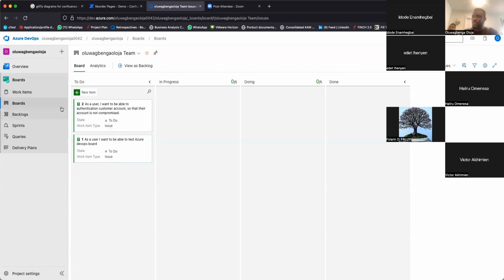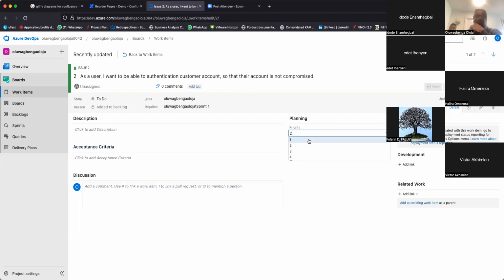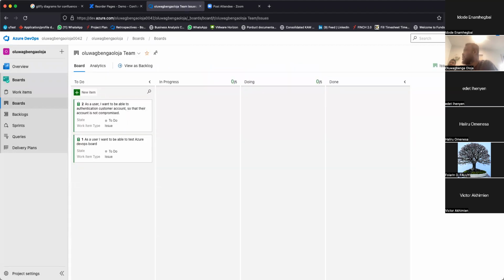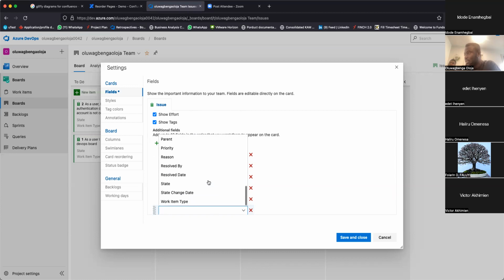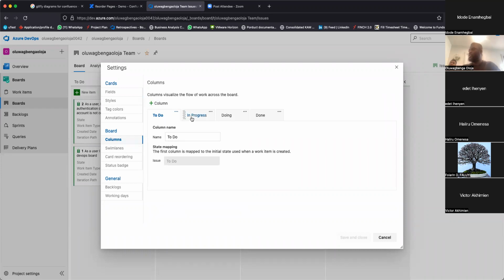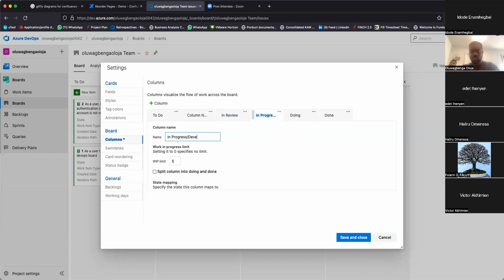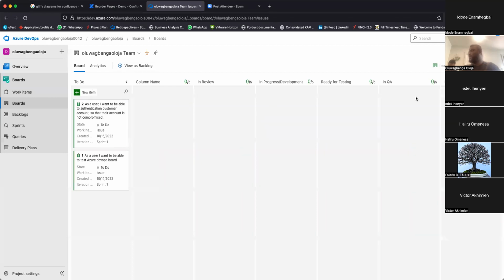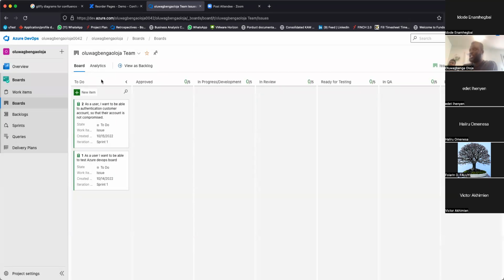Azure DevOps Walkthrough- Live Class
"Are you looking to take your development team to the next level? Azure DevOps is the answer. In this video, you'll learn all about Azure DevOps, a powerful set of tools for modern software development teams. From agile project planning and source control, to continuous delivery and monitoring, Azure DevOps has everything you need to ship software faster and with higher quality. Whether you're new to Azure DevOps or looking to deepen your knowledge, this video has you covered. Watch now and supercharge your team's productivity with Azure DevOps!"